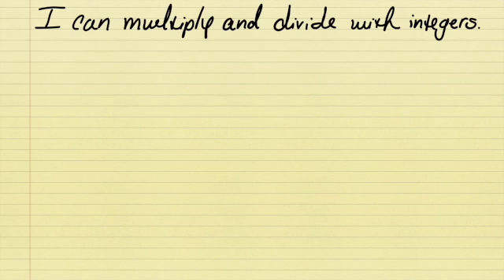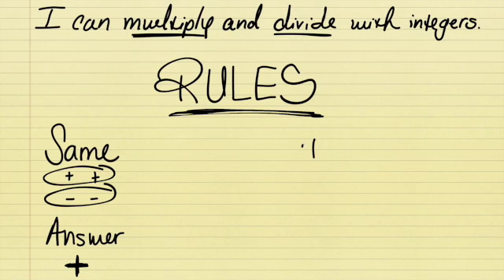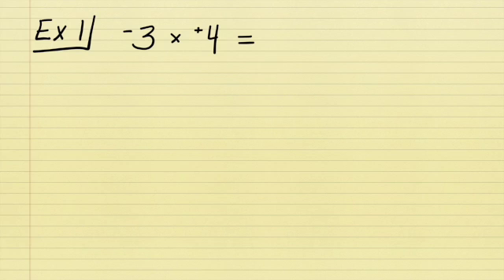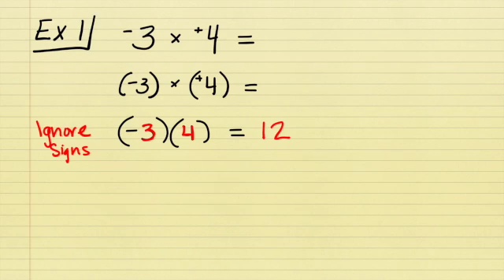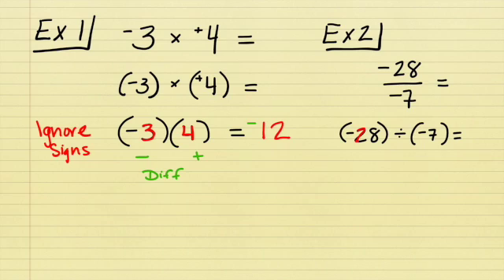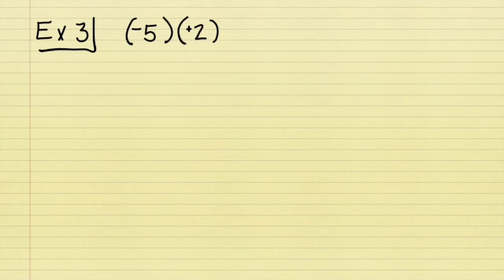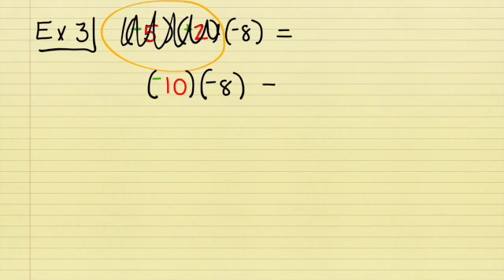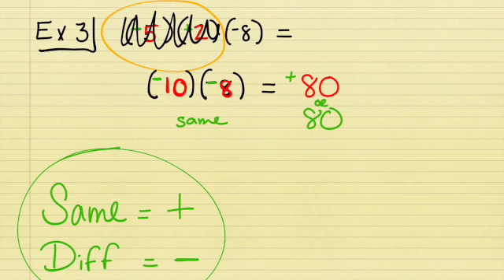Multuply & Divide Integers Lesson Video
This video is about Multuply & Divide Integers Lesson Video